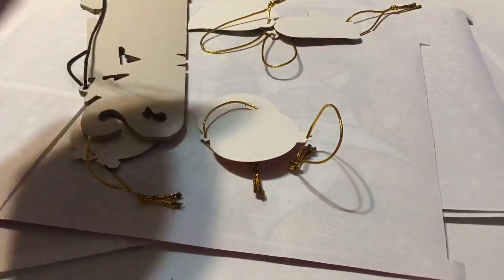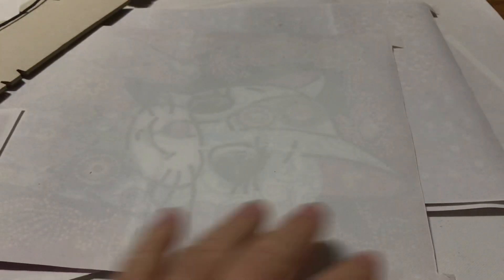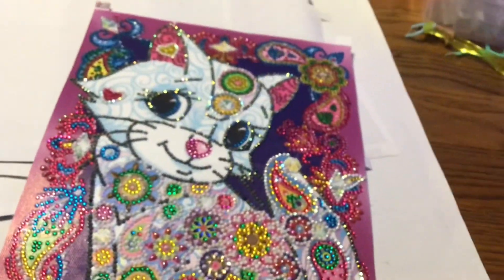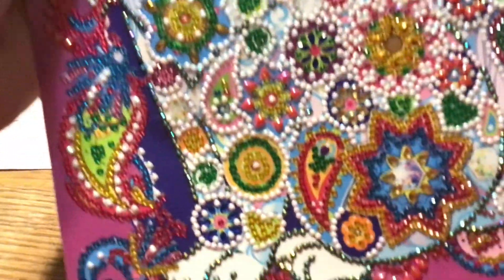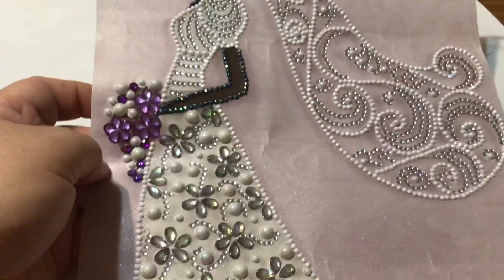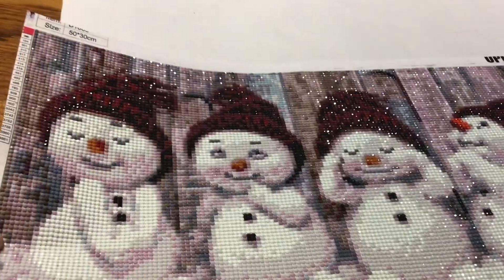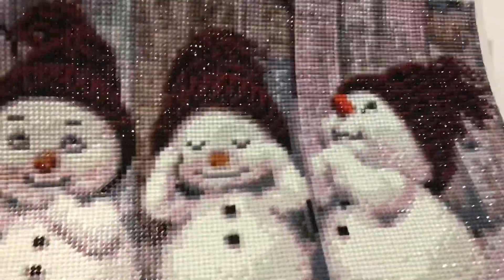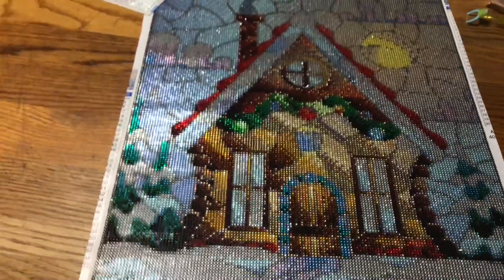FINISHES - 84 thru 93 of 2021 - off canvases, partials and fulls! diamond painting